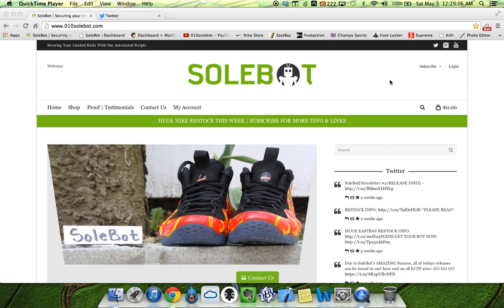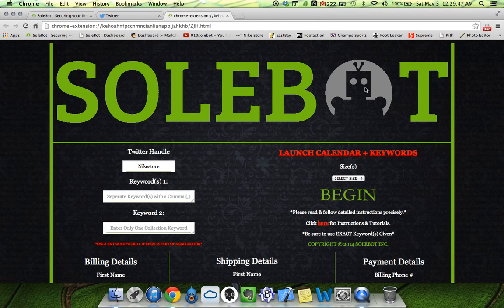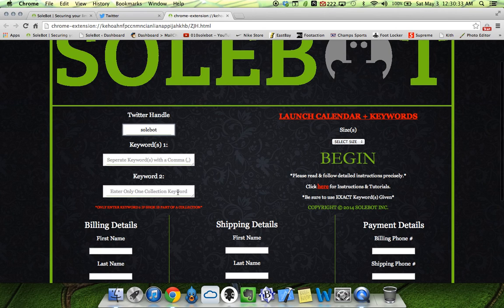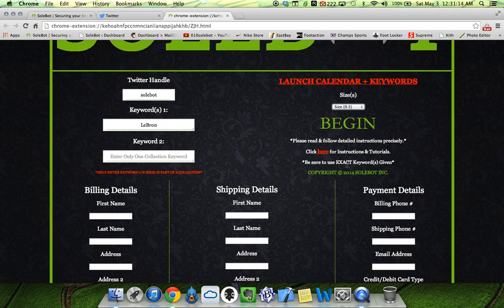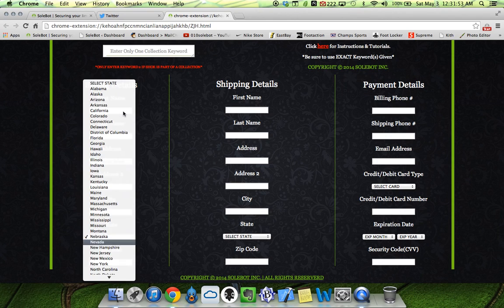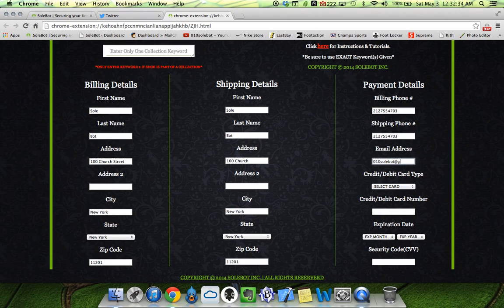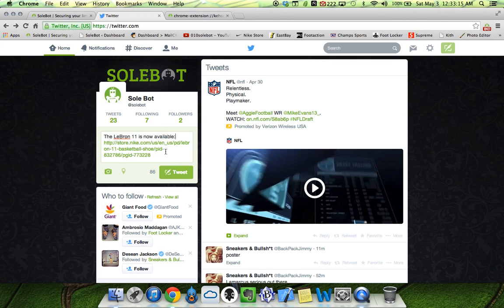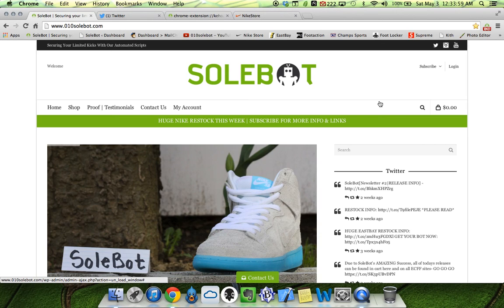Nike + Twitter Bot - Nike.com AddToCart + Twitter API BOT SoleBot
Nike + Twitter Bot
UPDATE: 05/02/14
This BOT will automatically monitor Twitter.com and search for any given tweet sent out by @Nikestore. Once it successfully discovers the tweet, it will instantly open the link contained within the tweet and instantly add your desired size to your cart. It will then proceed to input your checkout information. The BOT will also distinguish between a collection page and a product page and be able to open a secondary page if needed.